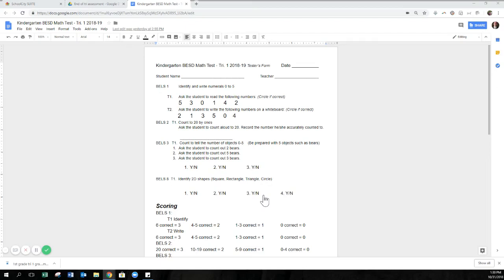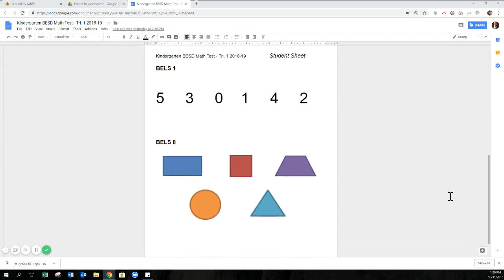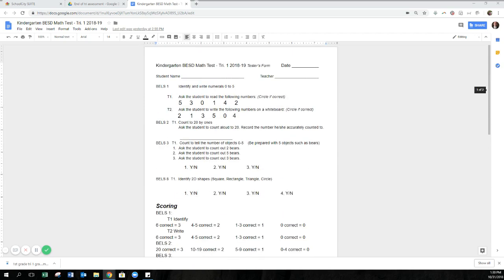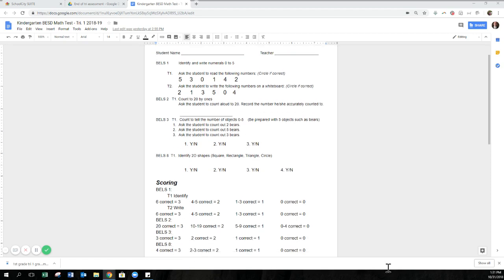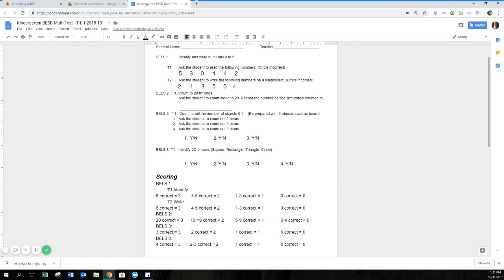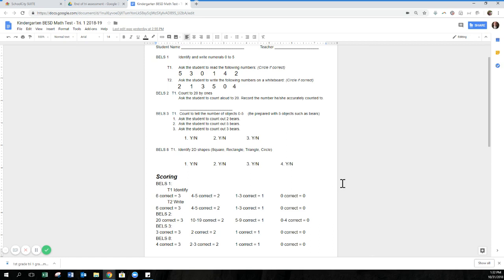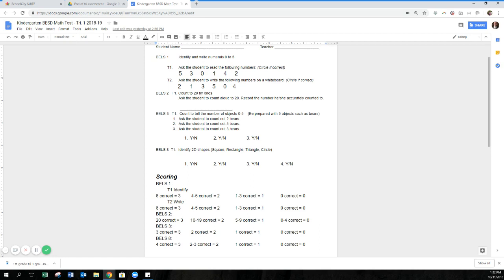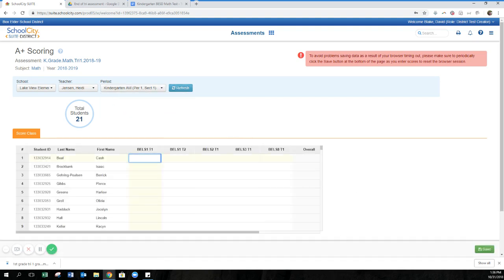K End of Tri 1 Scoring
How to score the End of Tri 1 assessment for Kindergarten.